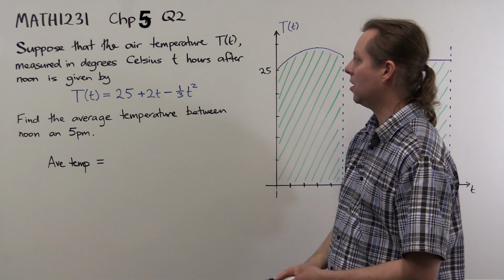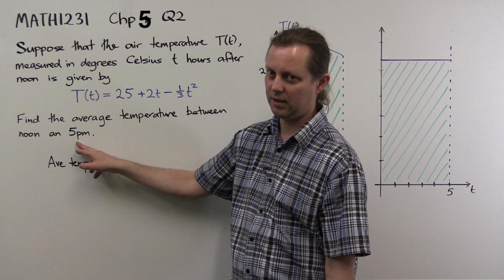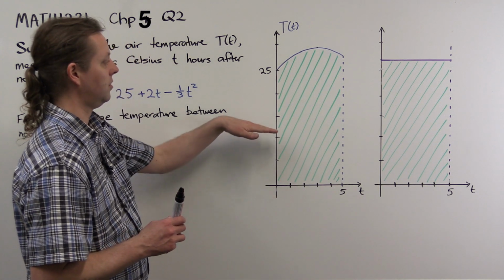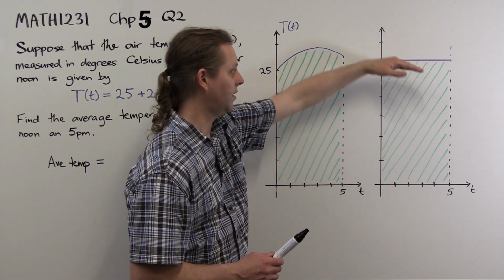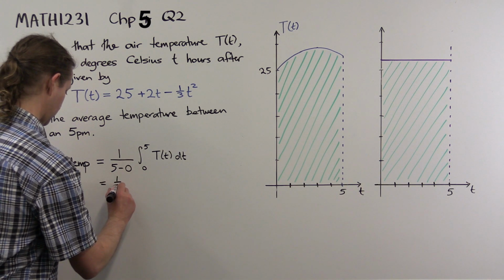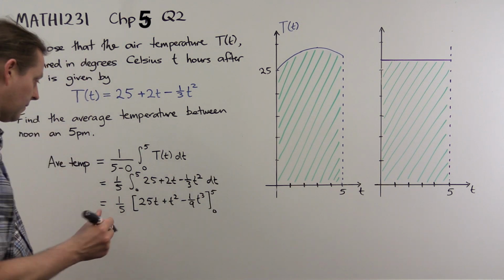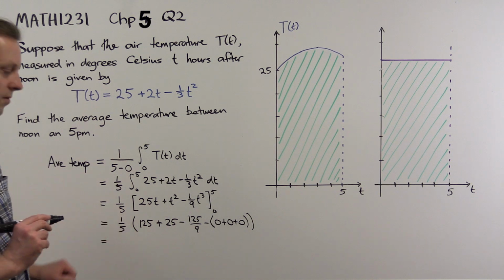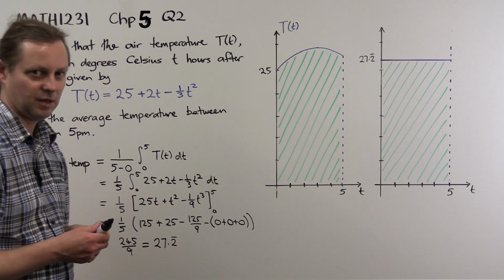MATH1231 Calculus Chapter 5 Q2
In this video the average value of a function over an interval is calculated.